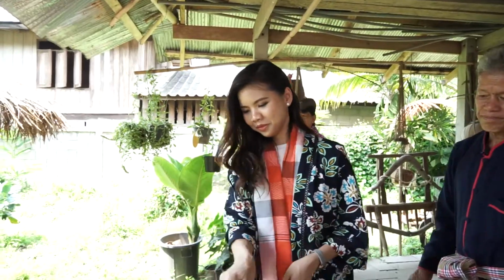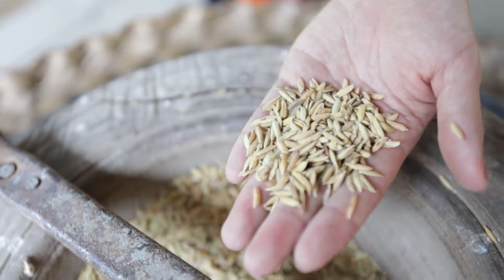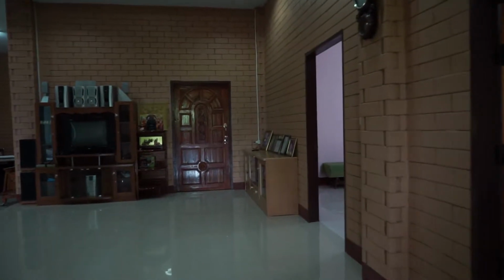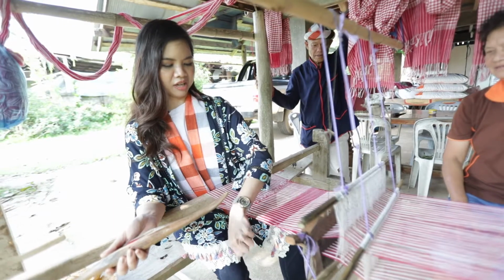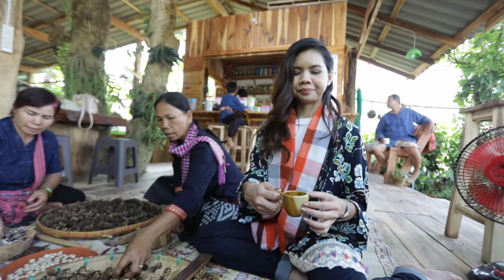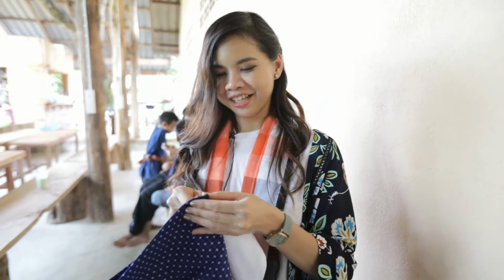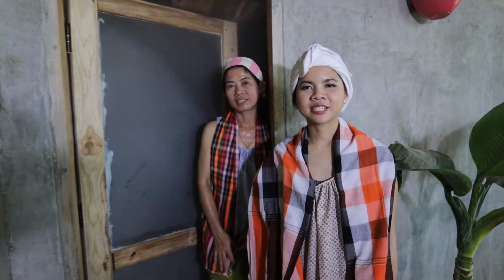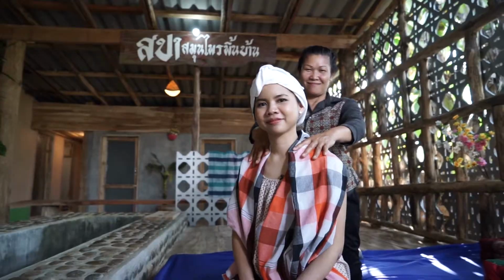VDO 13 Baan Seaw EP3